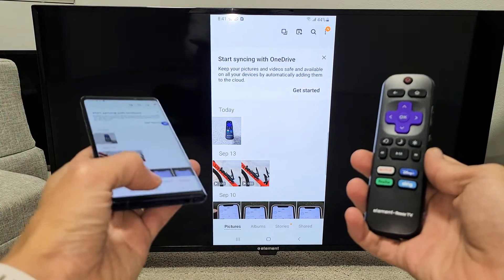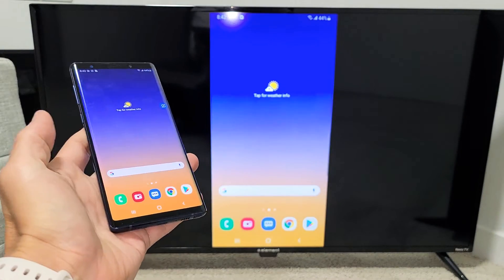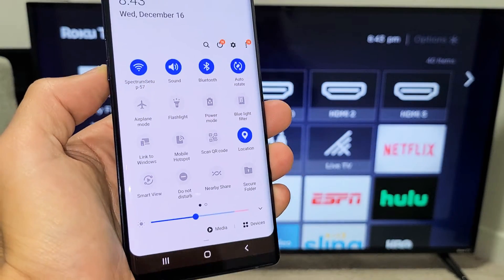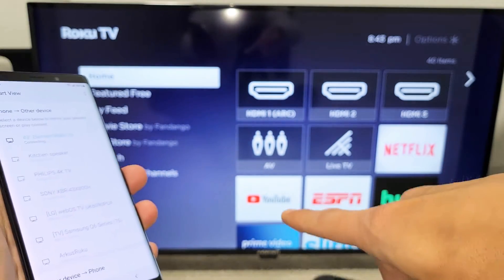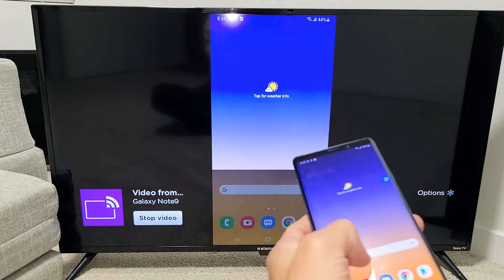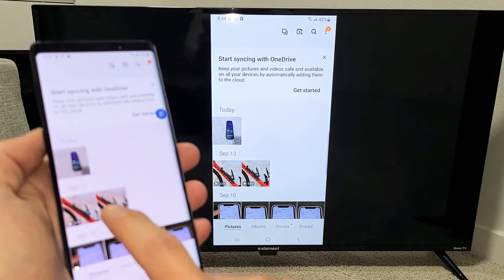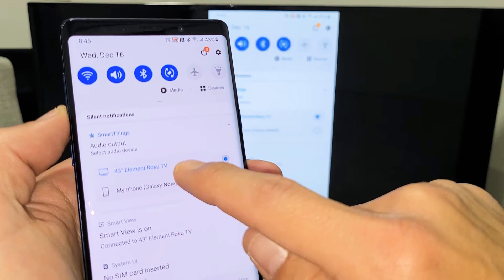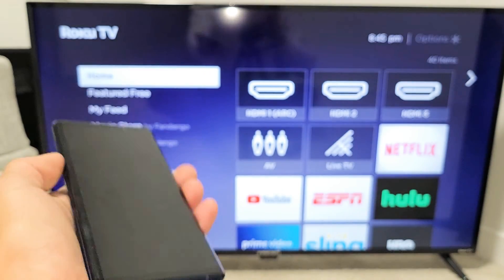Wireless Screen Mirror from Samsung Galaxy Note Phone to All Roku TV Models (TCL, Element, RCA, etc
I show you how to connect wireless screen mirror (cast screen) from Samsung Galaxy Note 8, Note 9, Note 10, Note 10+, Note 20, Note 20 Ultra directly to any Roku TV model(smart tv).
This goes for all Roku TV models TCL Roku TV, Element Roku TV, Westinghouse Roku TV, Sanyo Roku TV, Magnavox Roku TV, JVC Roku TV, RCA Roku TV, Hisense Roku TV, Philips Roku TV, Hitachi Roku TV, Onn. Roku TV, and Infocus Roku TV.

Remember the connection is a wifi direct / miracast not a home wifi internet network. If you need internet then it will come from your phone using home wifi network or mobile data. Ask me if you have questions or issues.